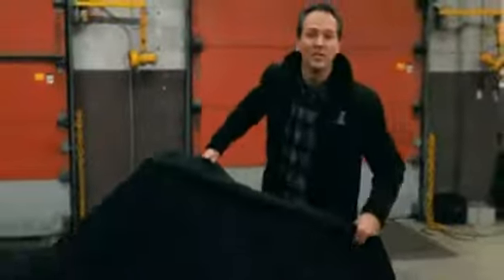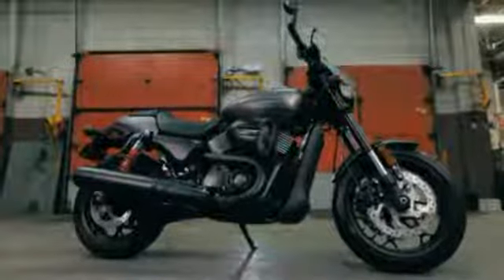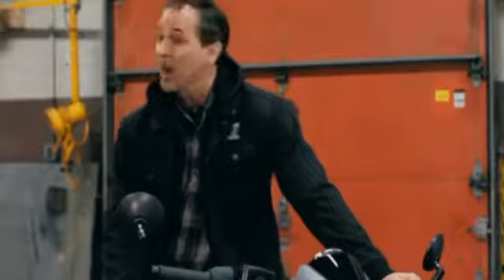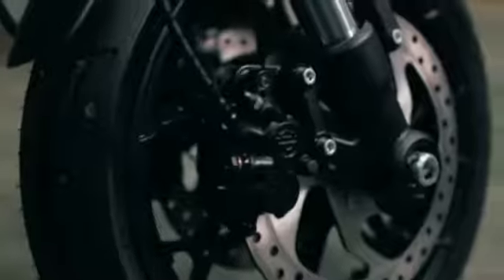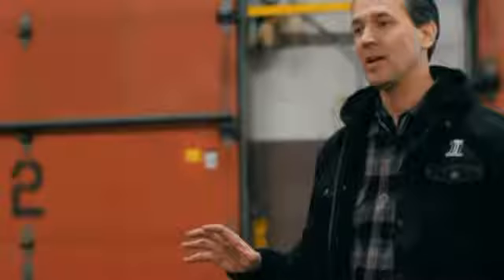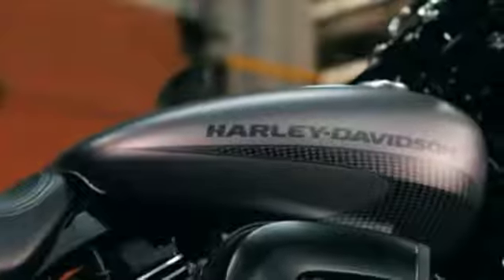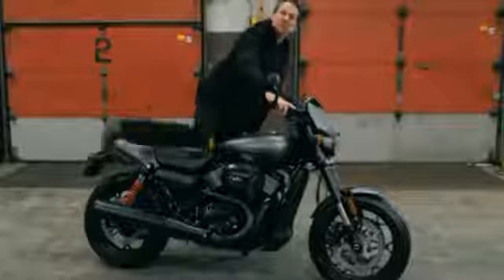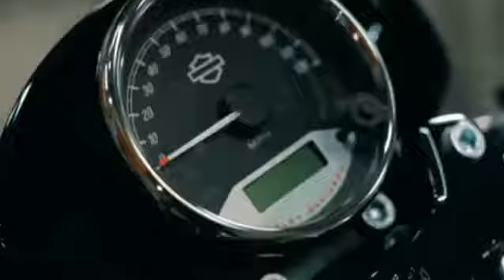2017 Harley-Davidson Street Rod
If you're going to hit it, hit it hard. The All-new Street Rod™ is built to take you to the edge